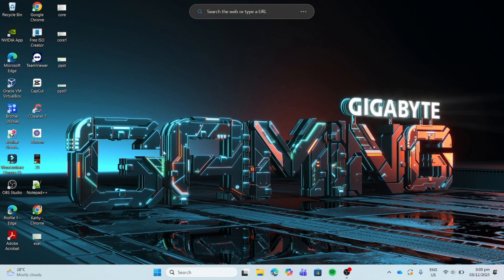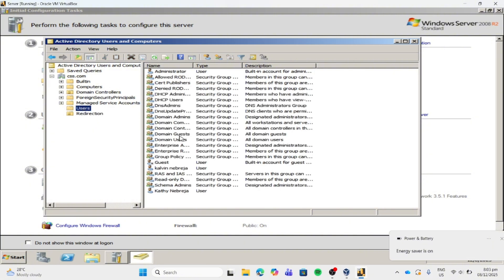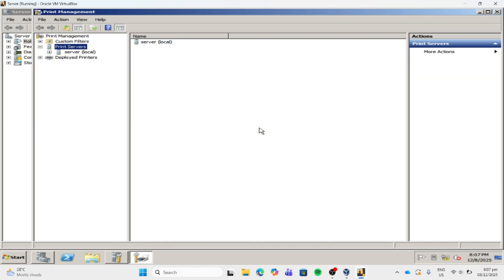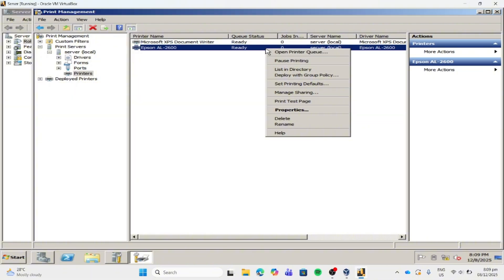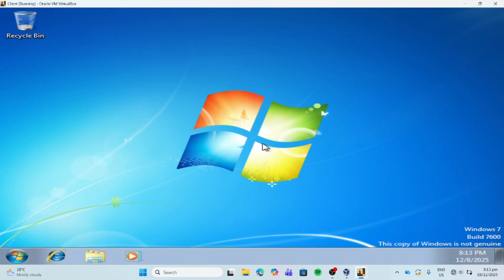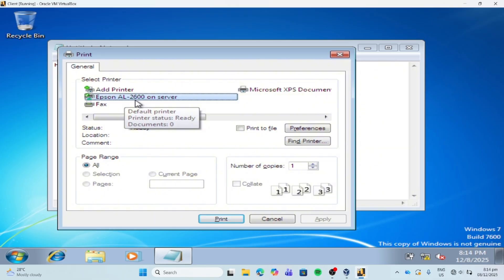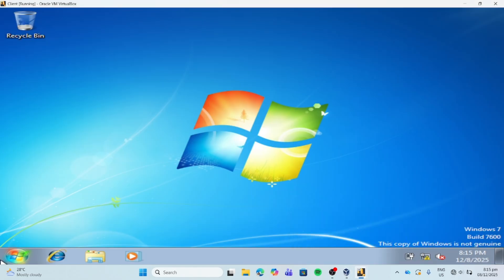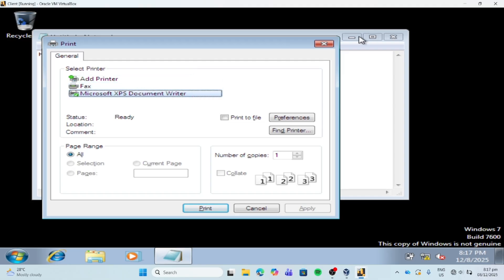Adding and Configuring Printer Deployment